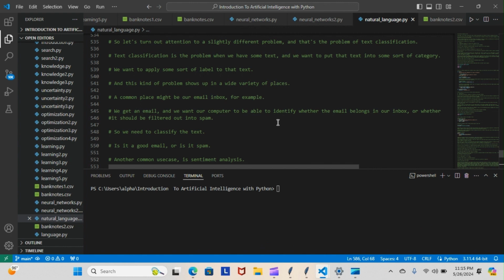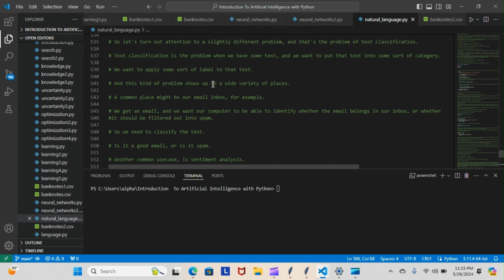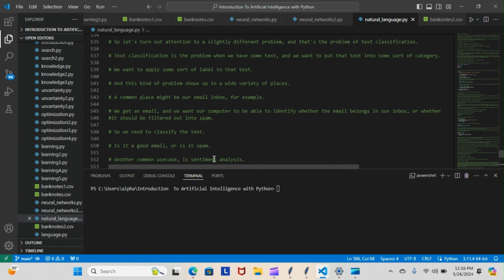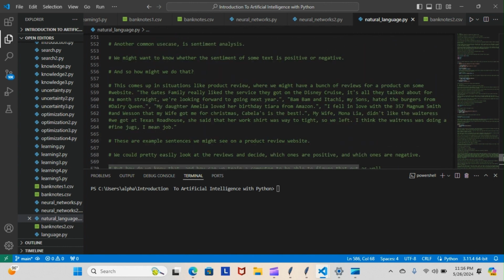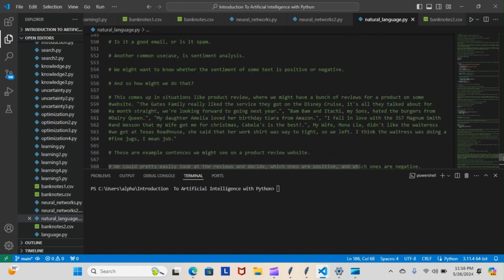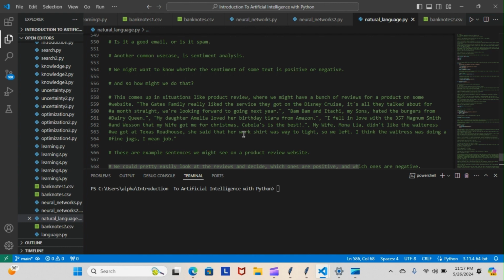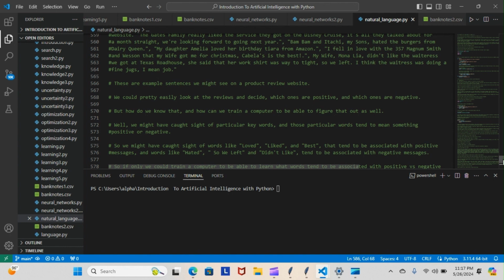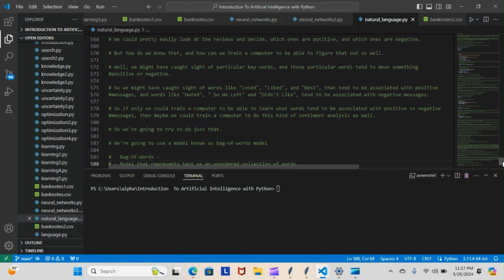Python Papi / Introduction To Artificial Intelligence With Python Day 122